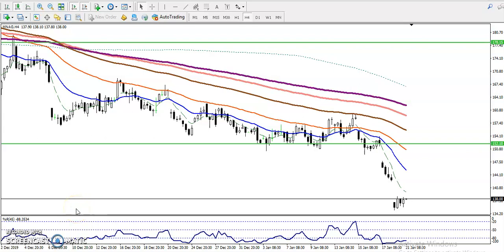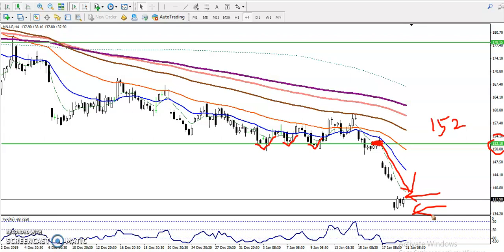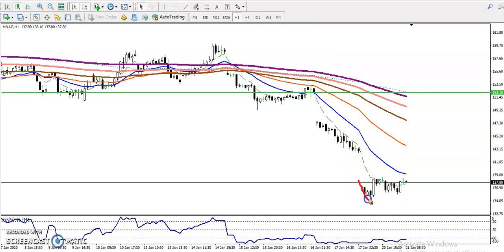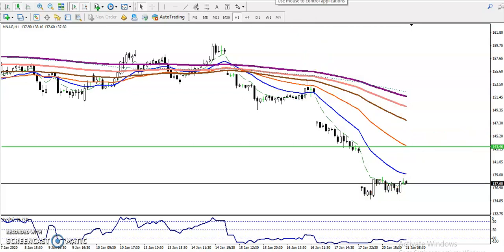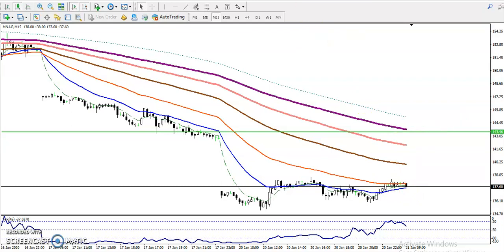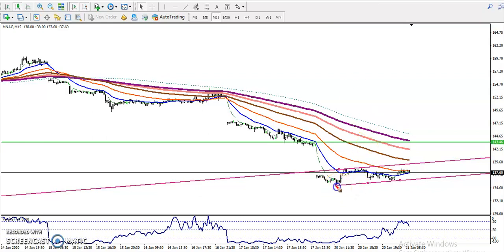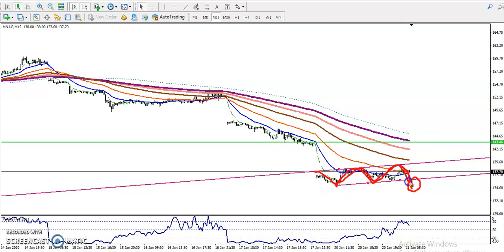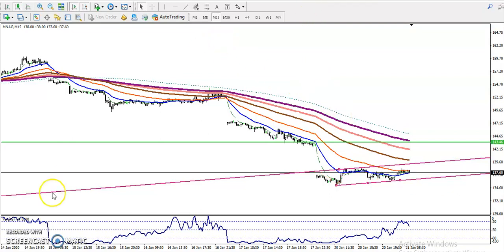Natural Gas Trading Strategy | Alice Blue | Market Talk